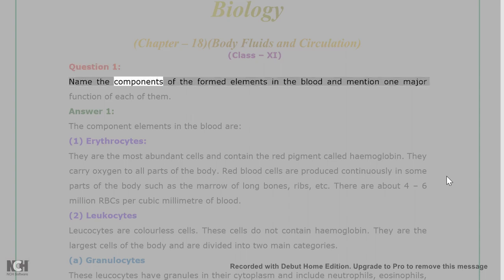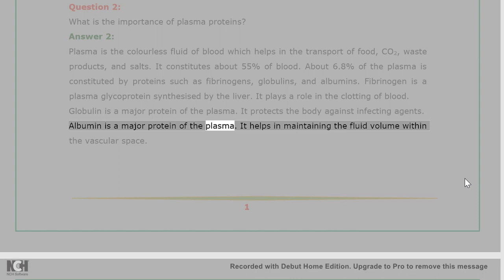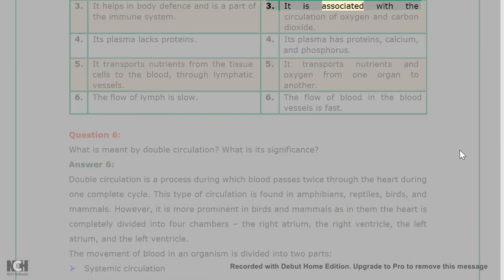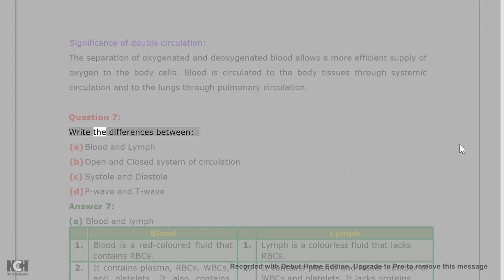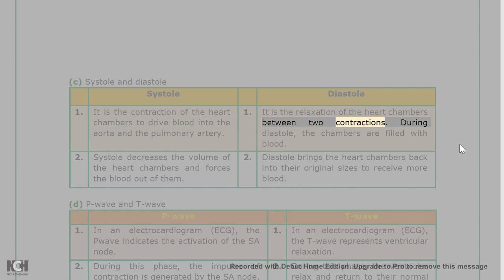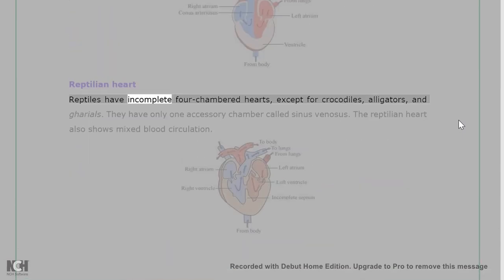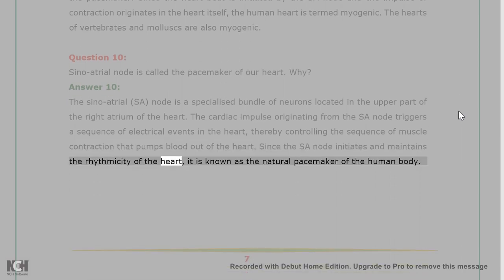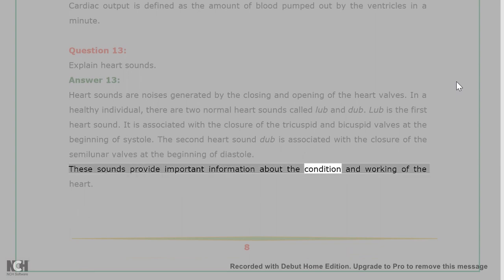ClassXI biology chapter 18 Body fluid and circulation ncert solution reading